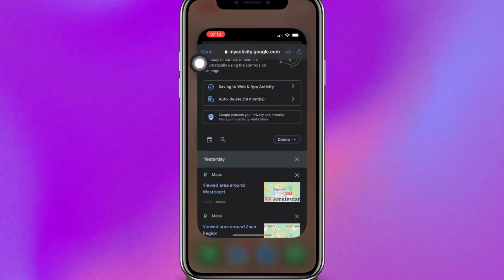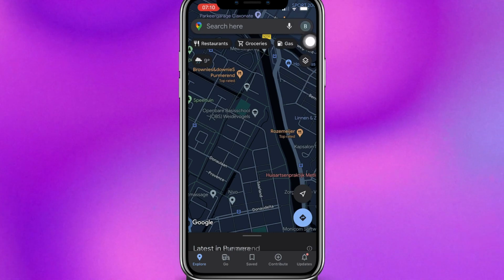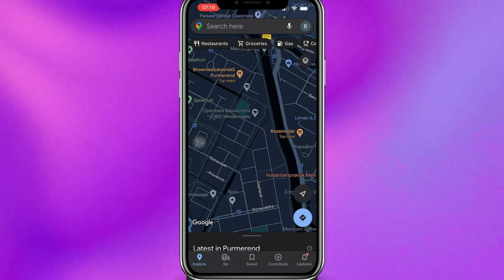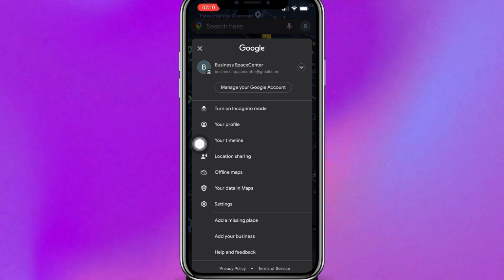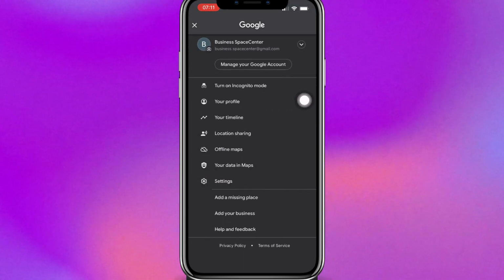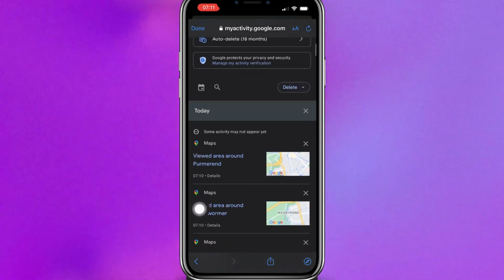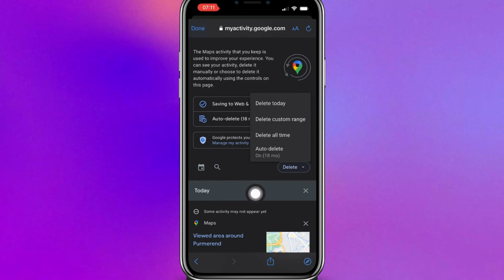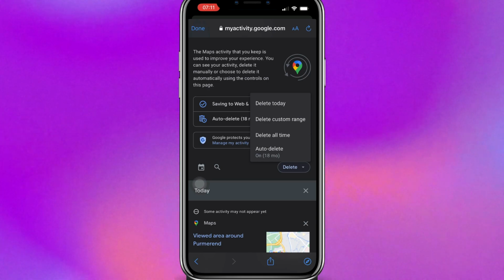How To Delete Your Google Maps Search History | 2023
Watch this video to understand quickly how to delete your Google Maps Search History.